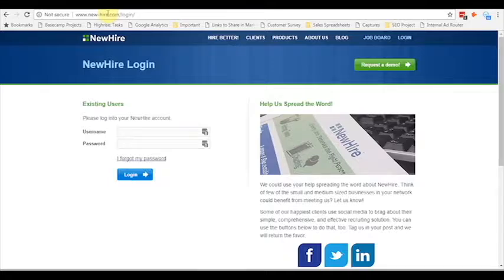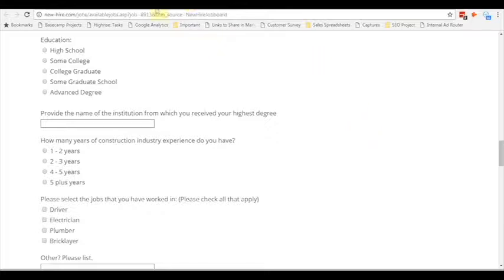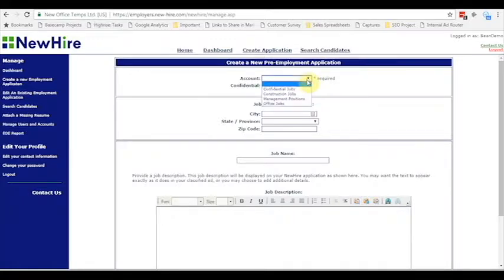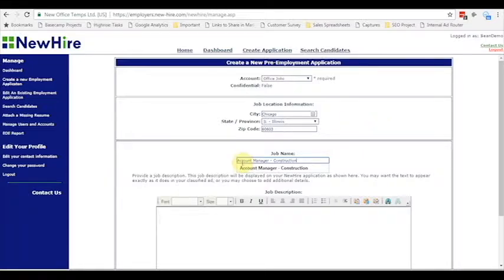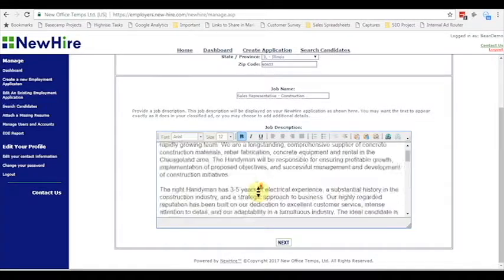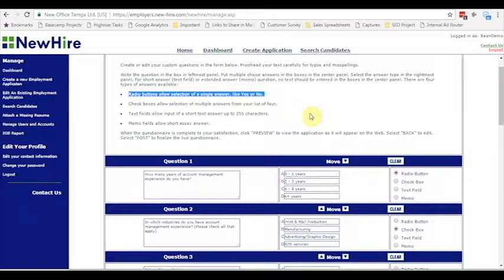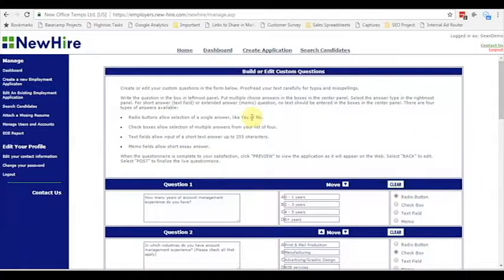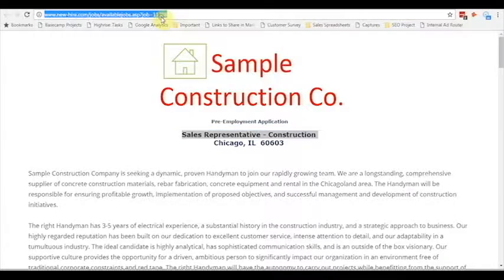Getting Started: Login and Create a Job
In this video, you will learn how to login to the NewHire software and create your first job advertisement.